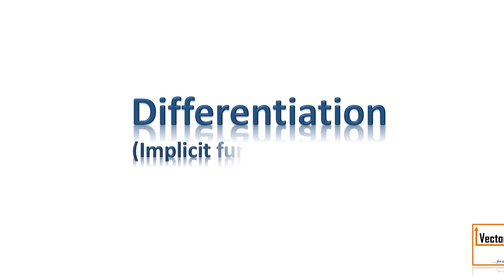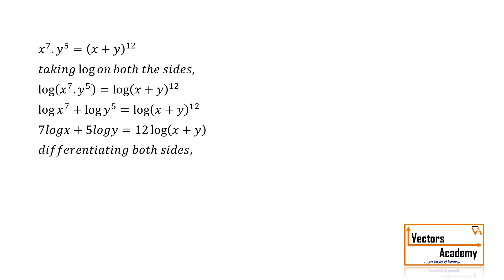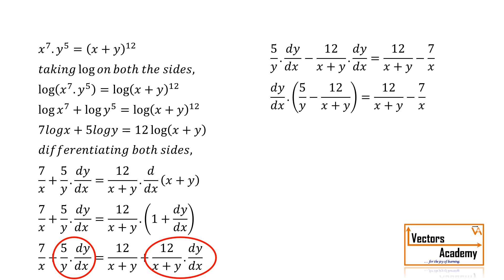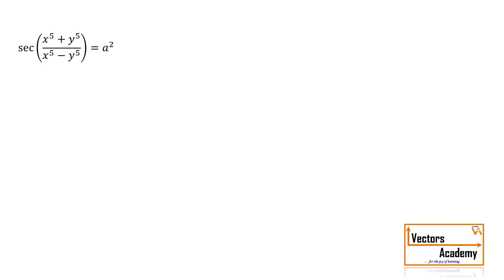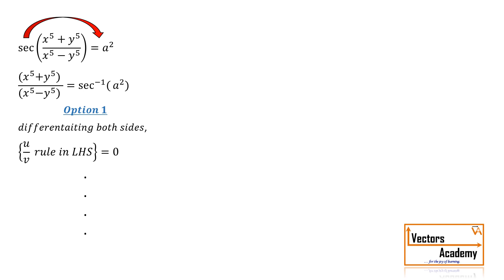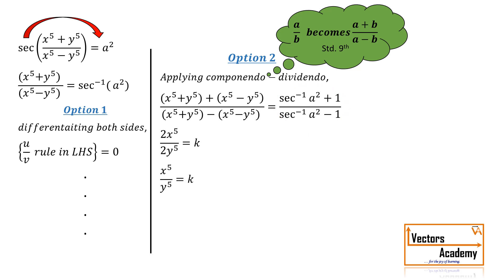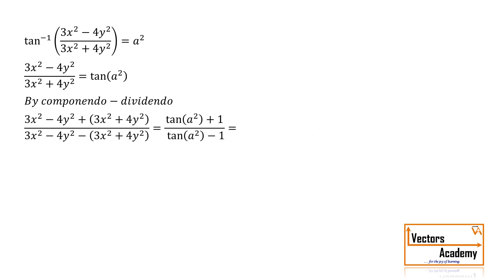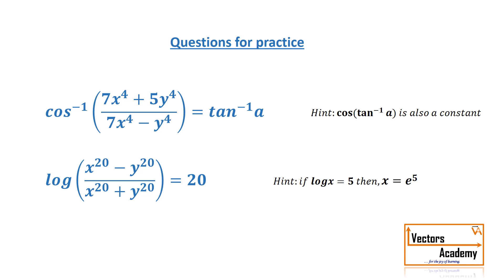Differentiation (Class XII): Lecture 7 - Derivatives of Implicit functions - Part 2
How to find derivatives of implicit functions?